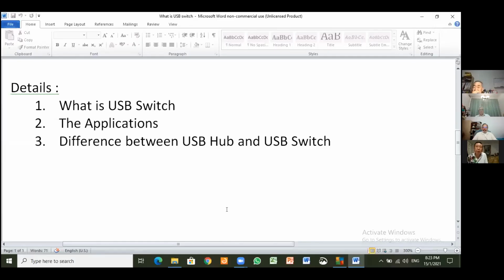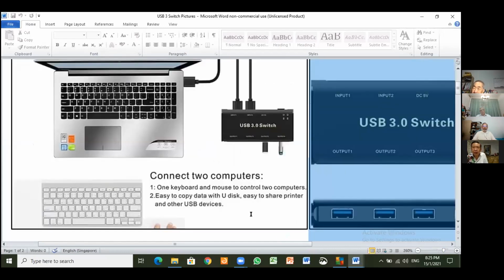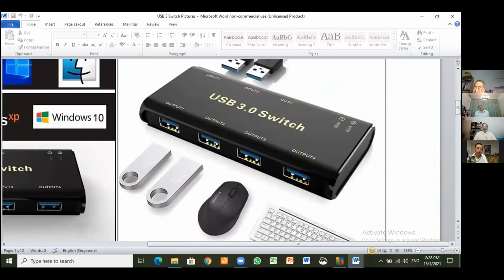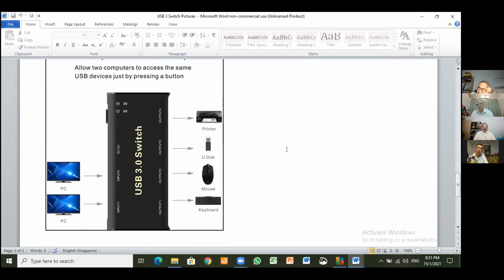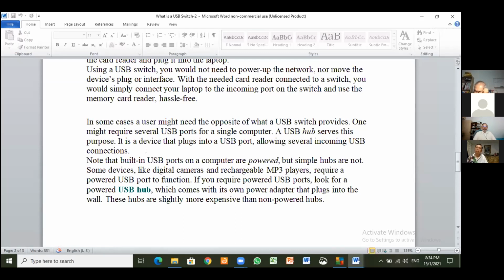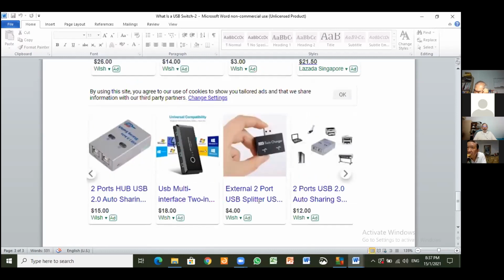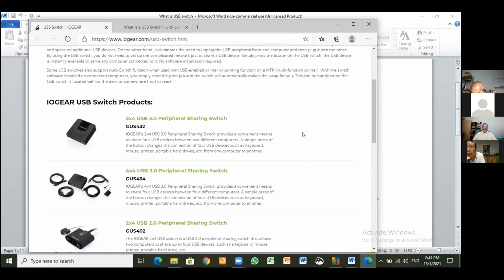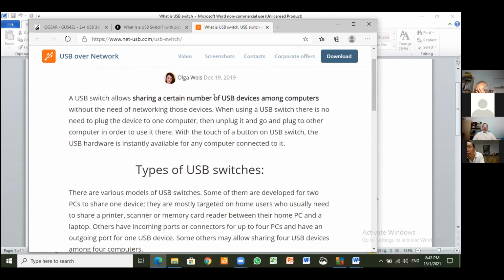USB Switch 1080 X 1920 15th January 2021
Friday Talk:  No code app builder
Date:   Friday 15th January 2021
Time:  2000H - 2130 hours
FREE for SMS members; Not open for non-members.
Venue:   Online via paid Zoom subscription.
Zoom Meeting ID: 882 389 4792
Password: xxxxxxxx
Please use a recognizable screen name
otherwise, you will not be allowed entry.
Presenter:  Ng Chong Chuan
Organised by Raspberry Pi SIG
Synopsis:

You have probably heard of USB Hub, NetWork Hub, Network switch / Hub, HDMI switch, HDMI splitter. Etc..
There is a peripheral call USB Switch.
So what is a USB switch?
Do Attend This Friday talk to find out what function it does?
Details :
1. What is USB Switch
2. The Applications
3. Difference between USB Hub and USB Switch